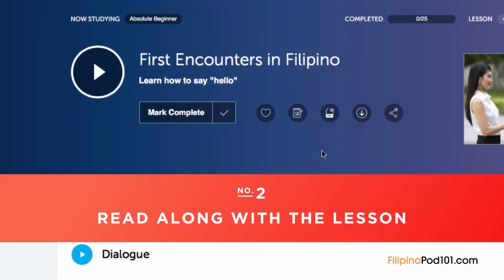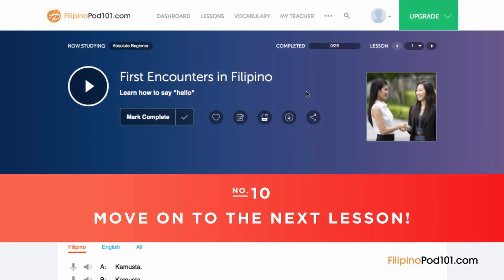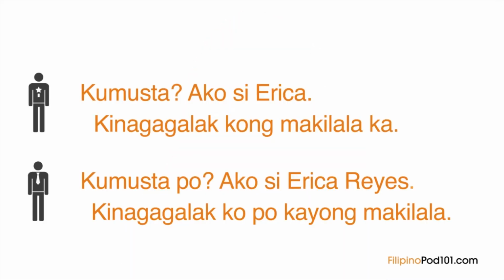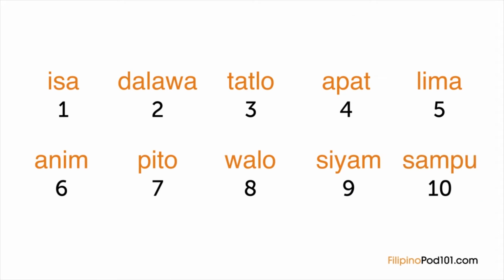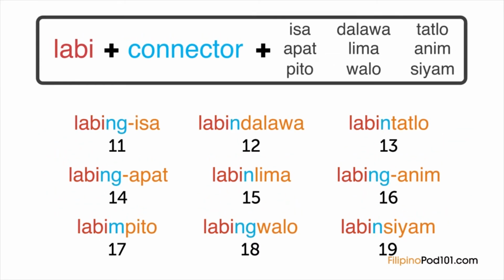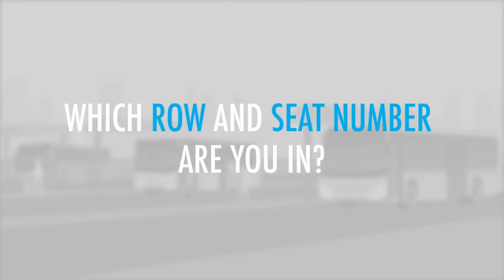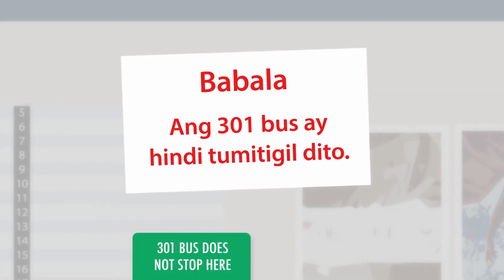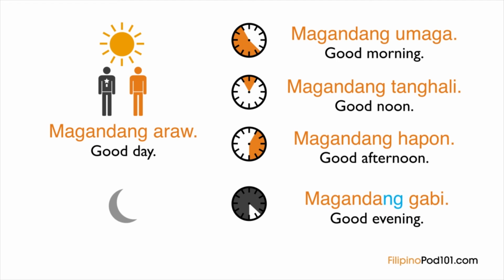Get Started with Filipino Like a Boss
This is your perfect compilation to get started if you have any interest in learning Filipino language ! to access the best Filipino online resources to master the language! ↓Check how below↓

Step 3: Achieve Your Learning Goal and master Filipino the fast, fun and easy way!

You've decided to start learning Filipino, so let's get you on the path to fluency! In this video, we'll give you all the basics you need to start learning Filipino. If you are an absolute beginner Filipino learner, this video is made for you. Our host expresses herself in simple Filipino, with English subtitles. This video will challenge your listening comprehension skills and help you progress in your Filipino study. This is THE place to start if you want to start learning Filipino.